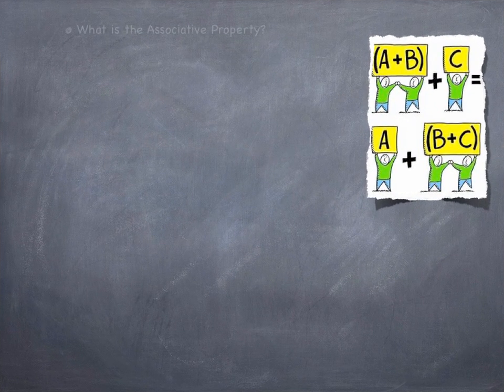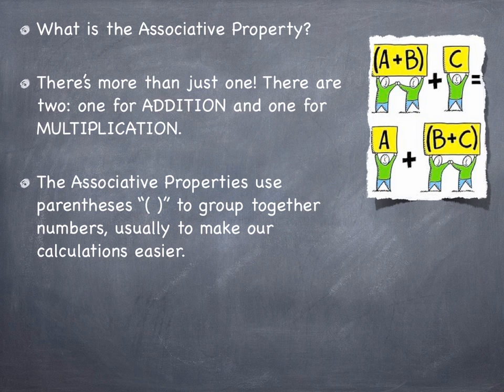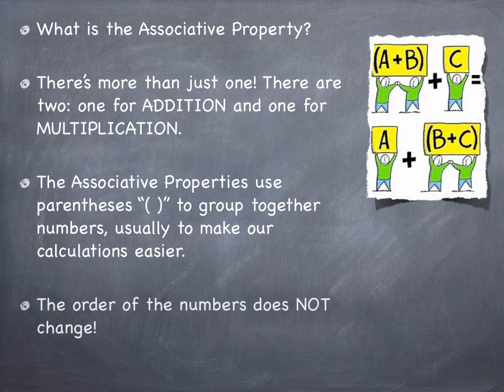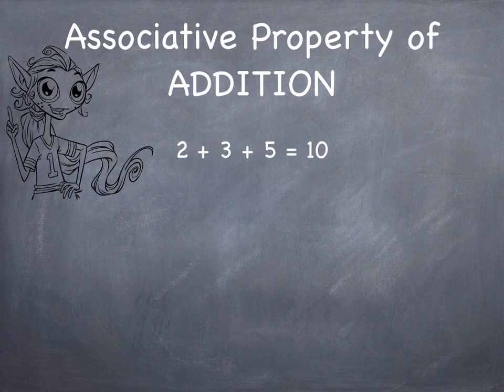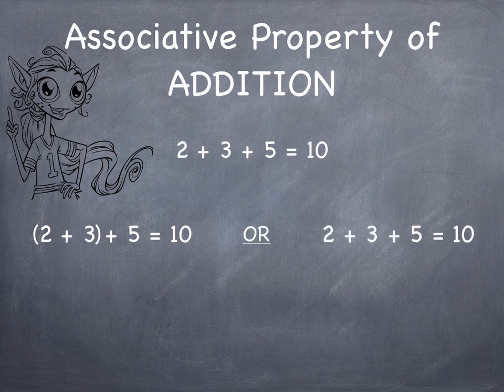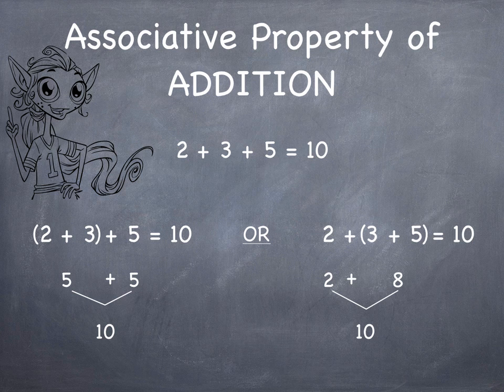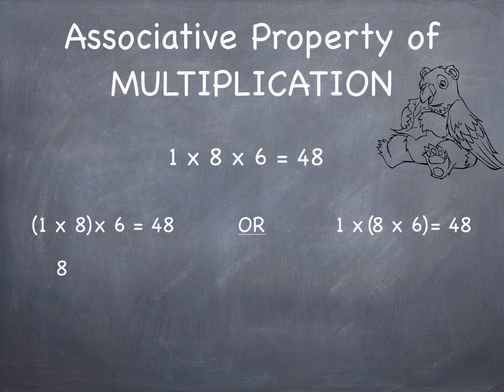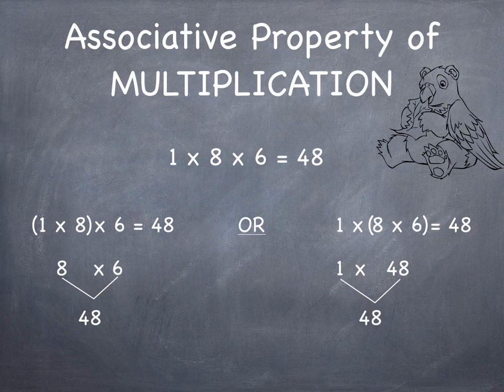Associative Properties lesson